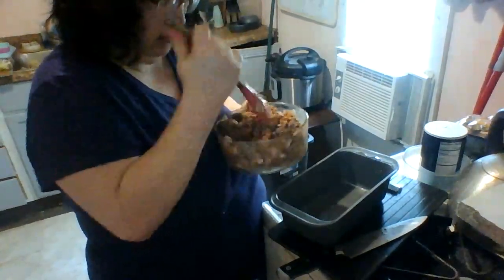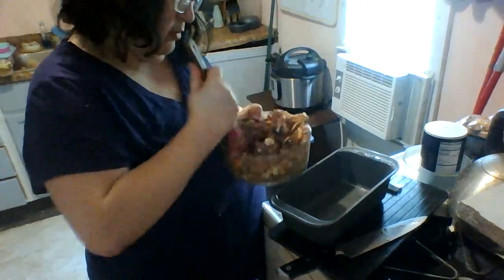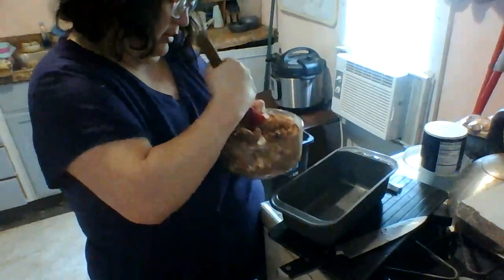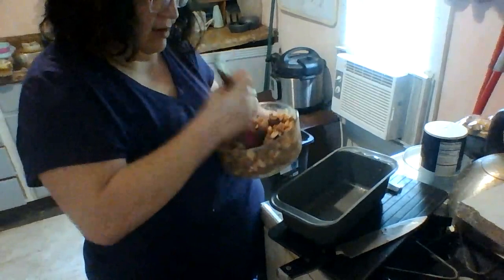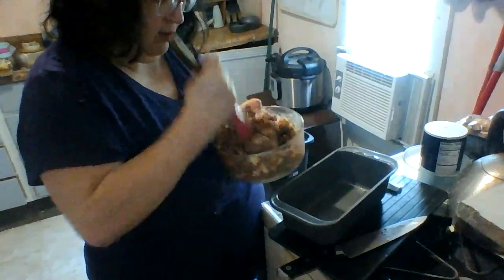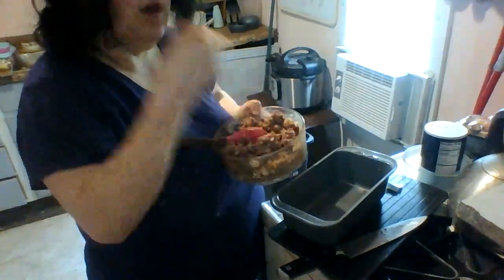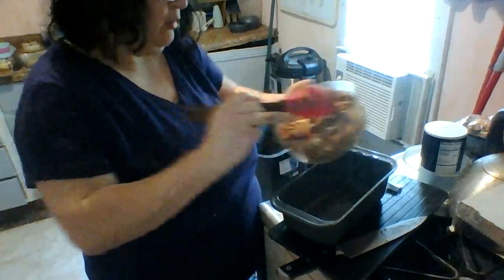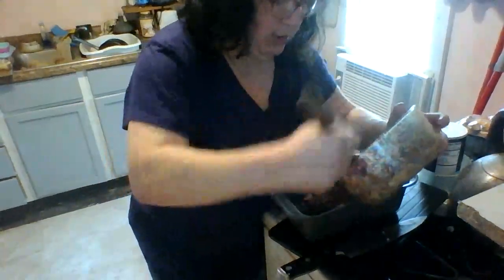Cook with Me: Vegan Meatloaf